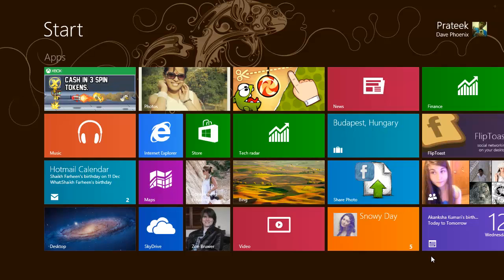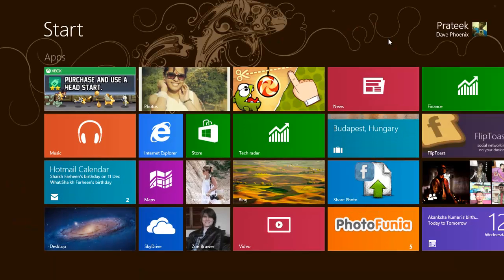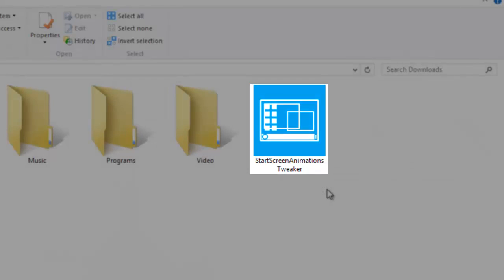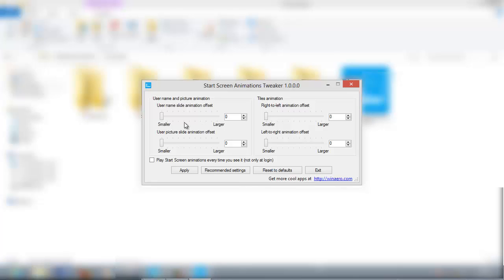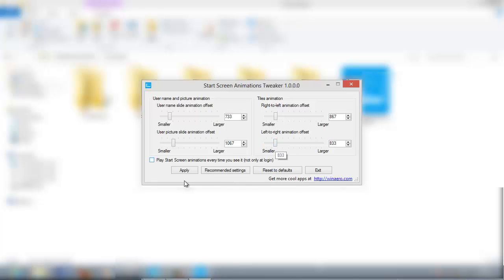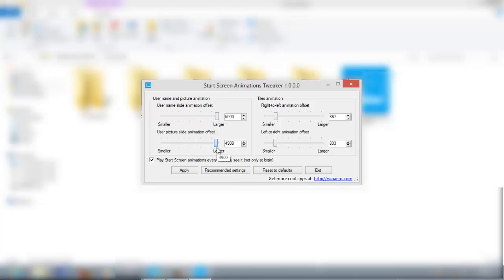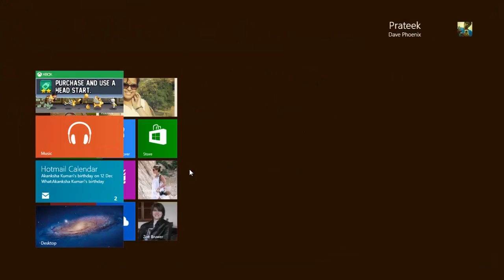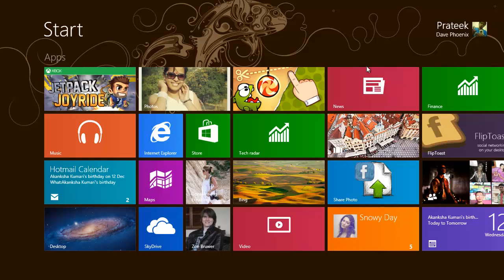WINDOWS 8 TRICKS : How To Change The Start Screen Animations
Get the START SCREEN ANIMATION TWEAKER from here :-